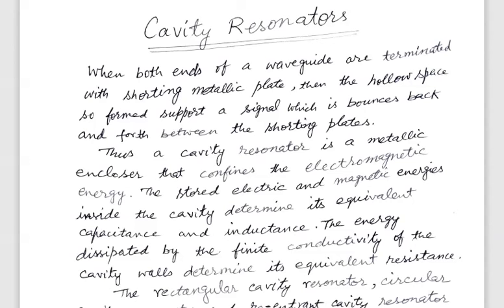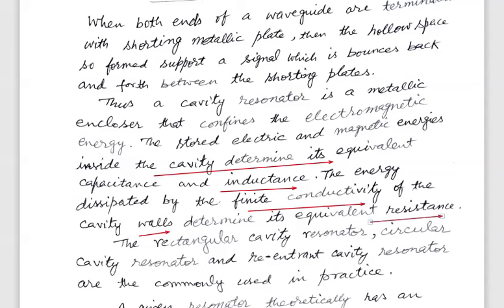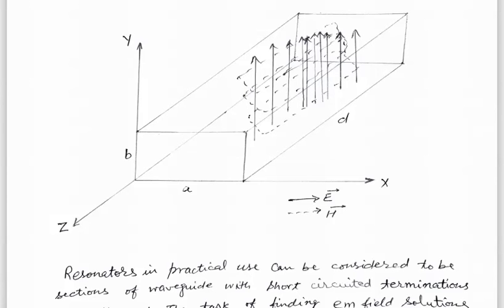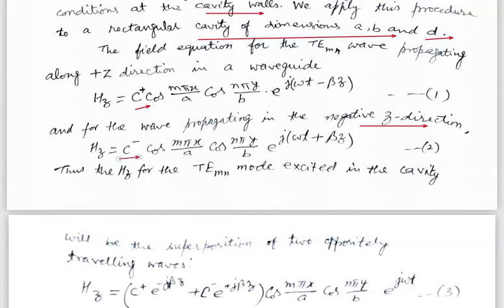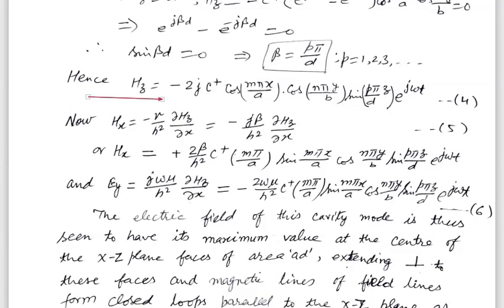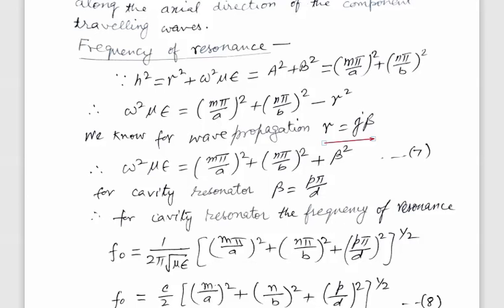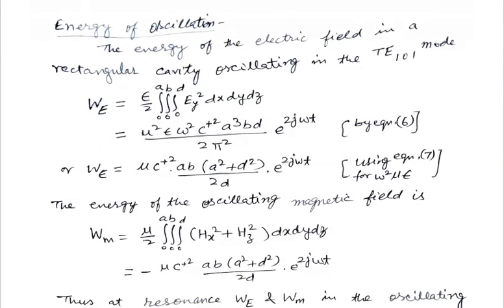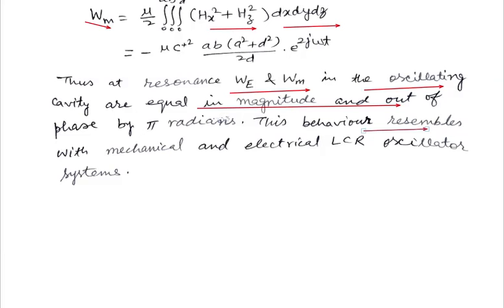Physics#Microwave Electronics,rectangular cavity resonator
In this video, we discuss about the Microwave Cavity resonator and Rectangular cavity resonator

M.Sc Physics Microwave Electronics Microwave cavity Resonator Rectangular Cavity Resonator Energy Stored in the rectangular cavity in the form of electric and magnetic field